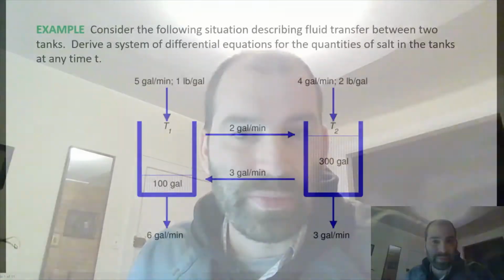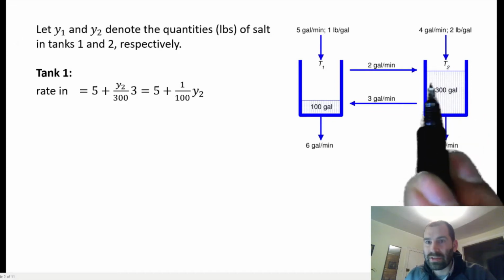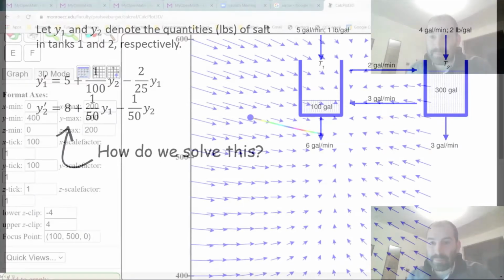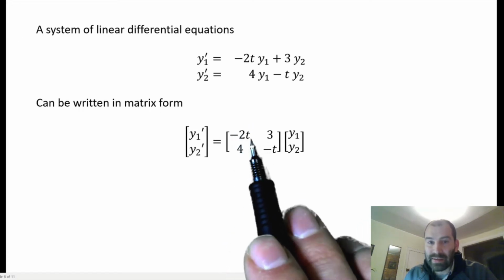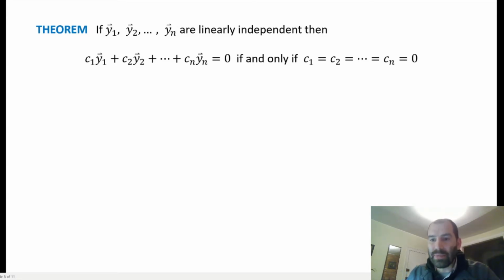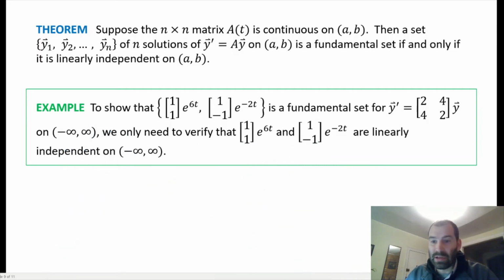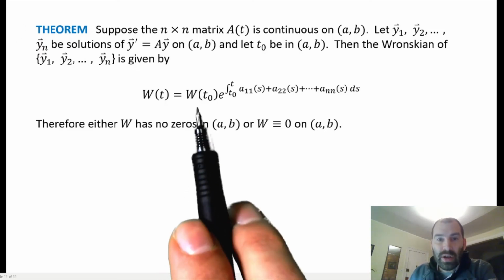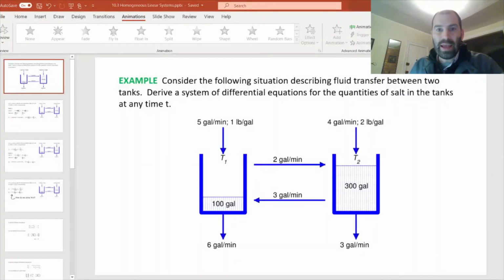Homogeneous Linear Systems (Part 1)